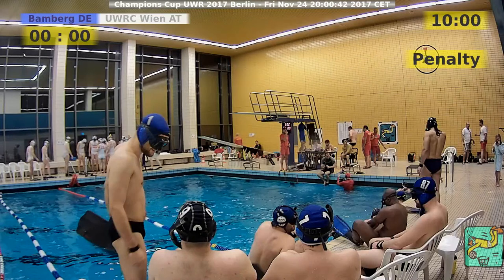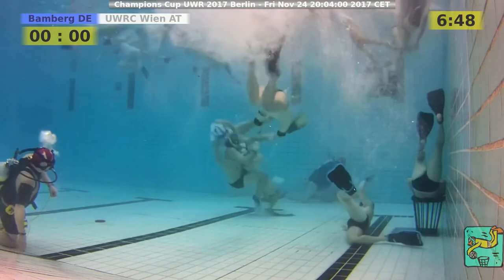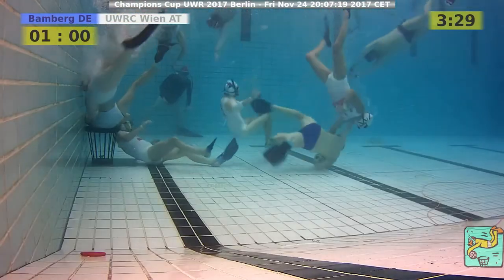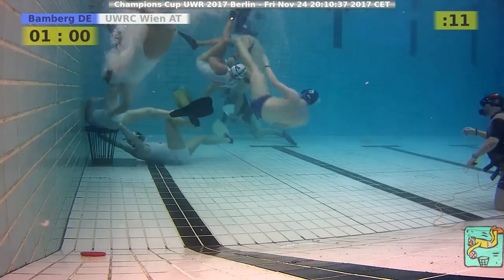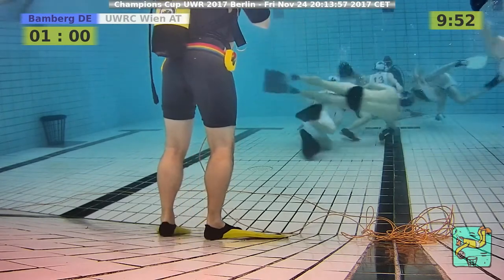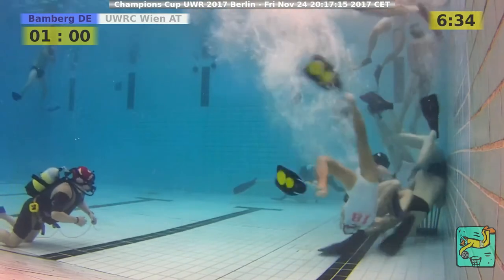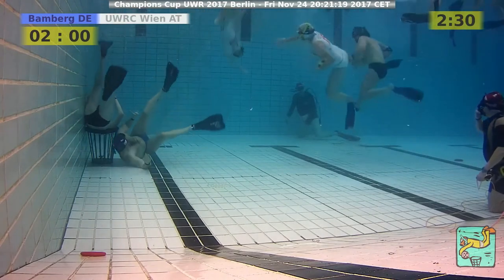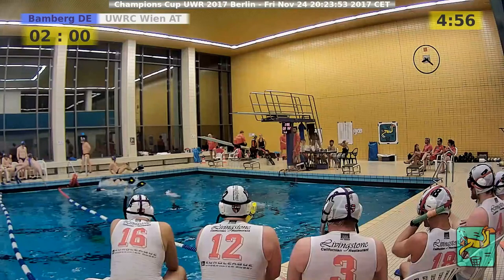CC 2017 game 11 TC Bamberg - UWRC Wien 2:0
UWR Champions Cup Berlin 2017 game 11 TC Bamberg - UWRC Wien 2:0